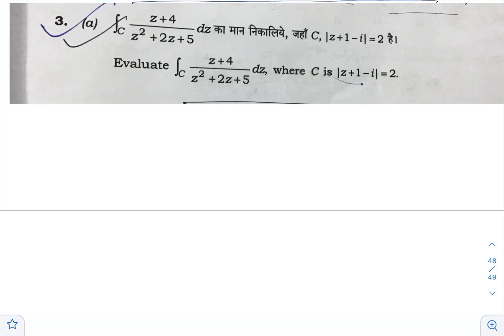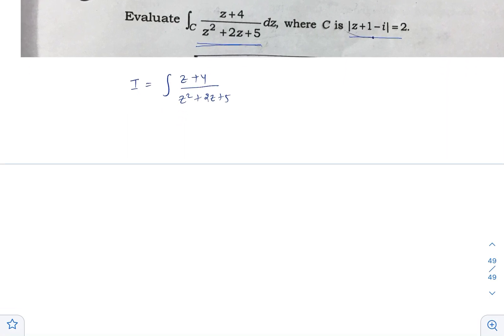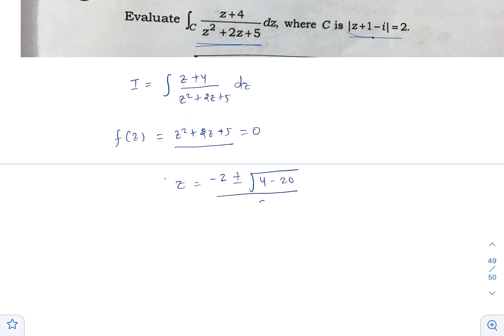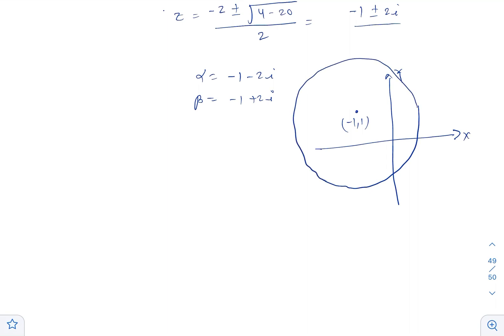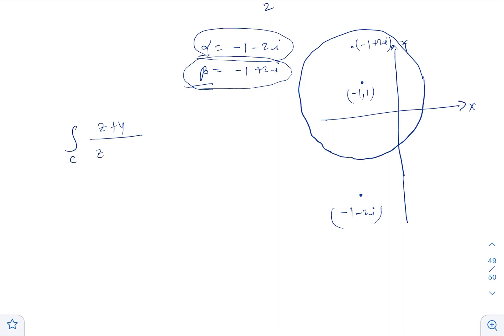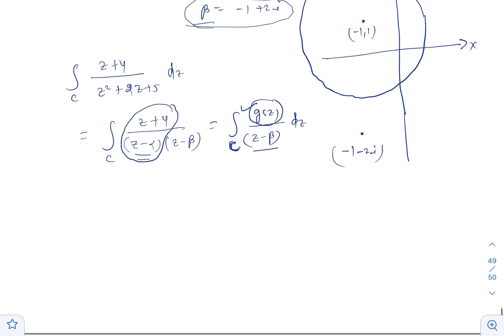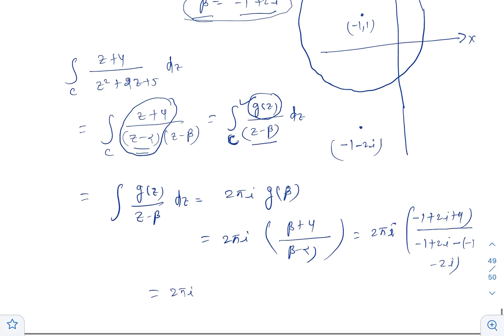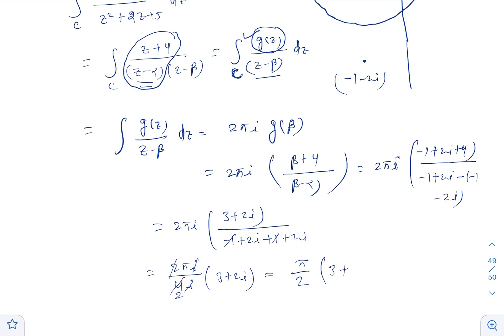3(a) Solutions MATH OPTIONAL PAPER-II UPSC CSE 2022#mathsoptional